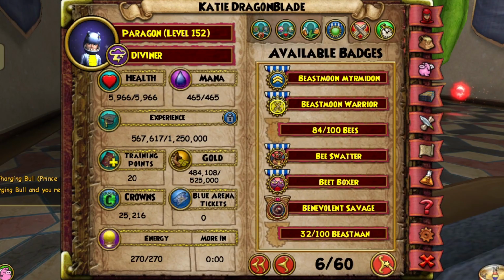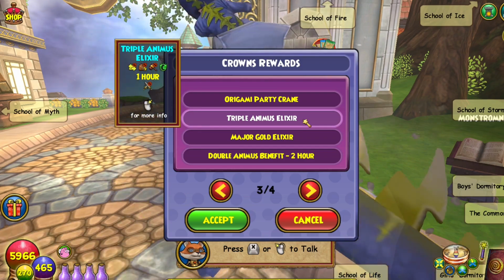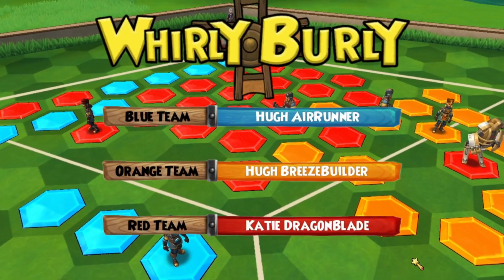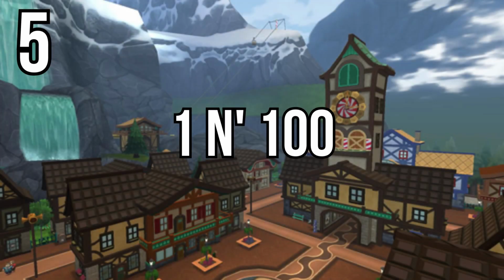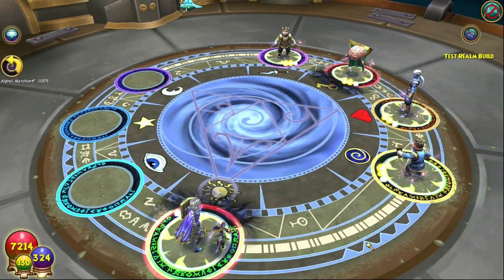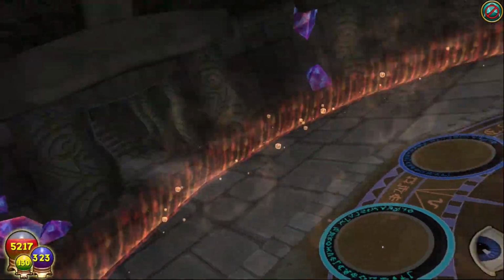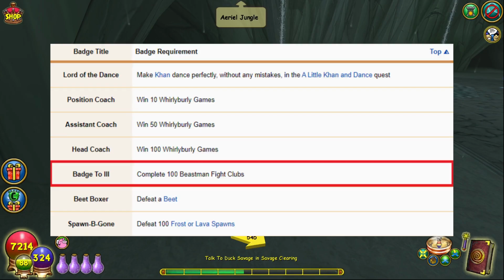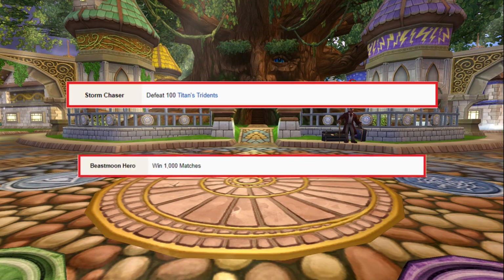Wizard101| Top 10 HARDEST Badges!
Everyone likes a good badge in Wizard101, but which ones are the hardest in the game to get? In this video I'll be discussing my top 10 picks for the most difficult badges to get and why. And, oh boy, there are some excruciatingly tough ones in here!

Chapters:
0:00 Intro
0:36 Number 10
1:53 Number 9
3:06 Number 8
4:59 Number 7
6:49 Number 6
8:24 Number 5
10:13 Number 4
11:43 Number 3
14:09 Number 2
15:10 Number 1